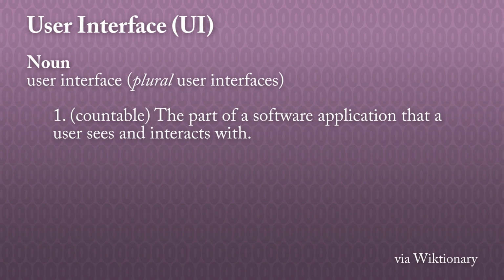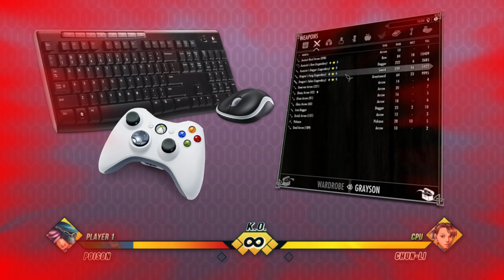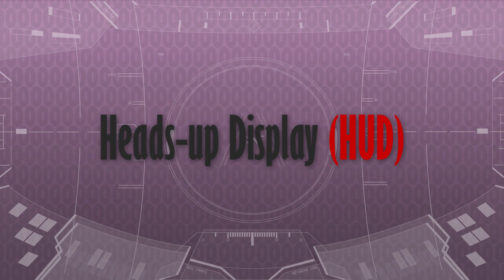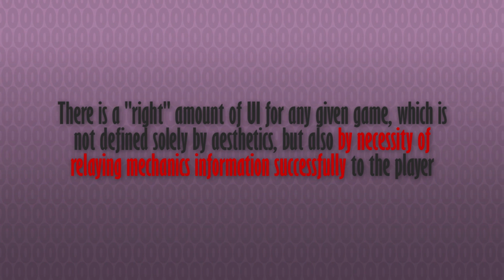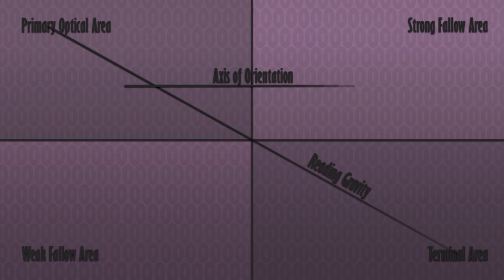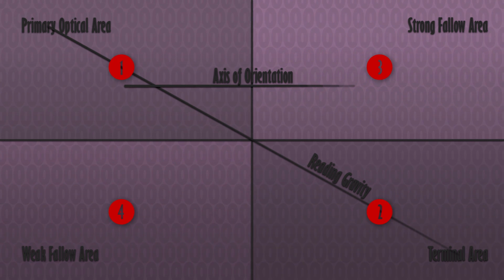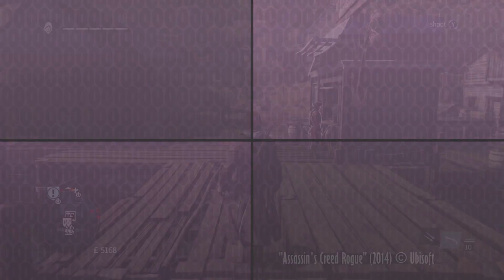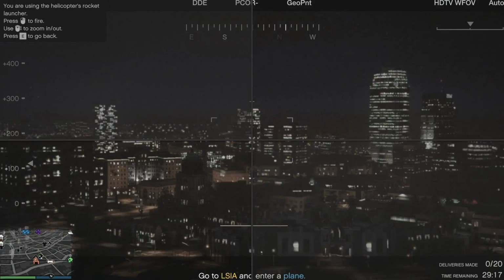ThursDev: The Psychology of UI design - The Gutenberg Diagram & Modern UI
This week on ThursDev, Luke delves into some basic theory behind the development of video game UI by examining a handful of high quality games and their adherence to the classic visual media design guideline: The Gutenberg Diagram. He talks about the effects of "Reading Gravity" on the video game player, and how the 4 main zones of the Gutenberg model (Primary Optical Area, Strong & Weak Fallow Areas and the Terminal Area) affect the efficacy of the content within, and what sort of content should be placed there for what reason.

This video is a basic video game design theory talk, aimed at aspiring video game designers, hobbyists & professionals interested in lifelong learning alike.

The NPCs are:
Luke: Game Design & Production
Jon:  Production, Sound, PR & Games Journalism
Matt: 2D & 3D art